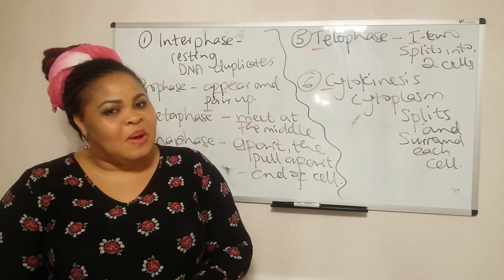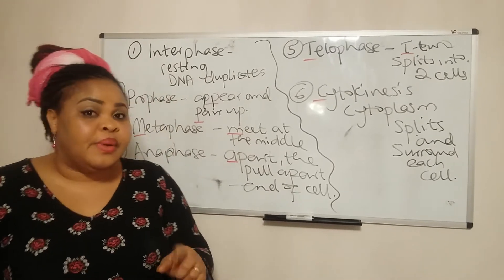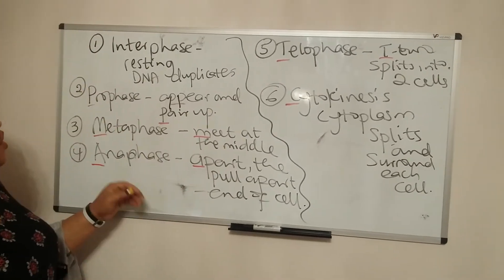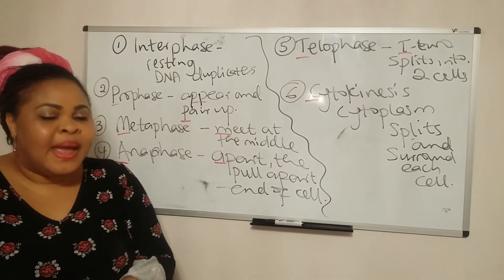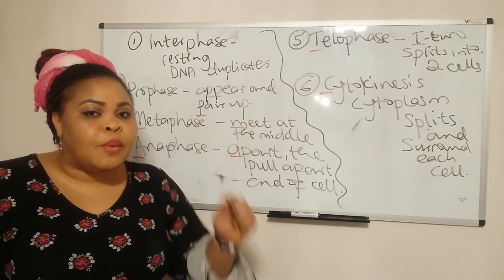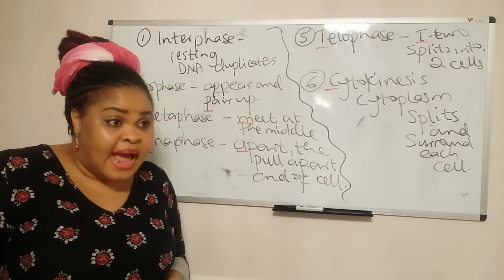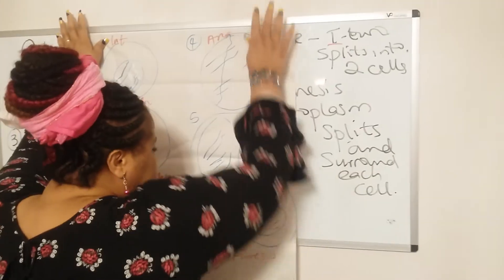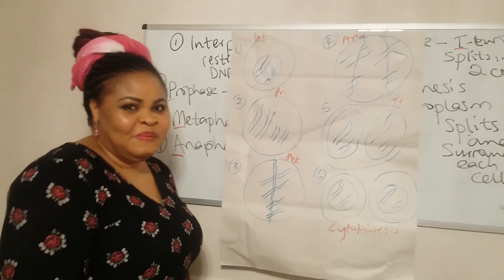6 Mark Question | GCSE 2018 Biology Revision: Mitosis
GCSE 2018 Biology Revision

Statges of Mitosis in DNA

Understand the terms

They are laid out in an easy to understand pattern.